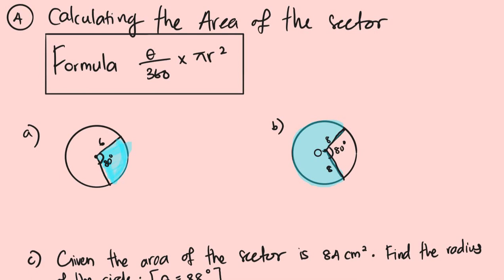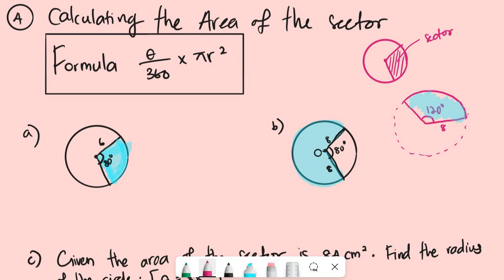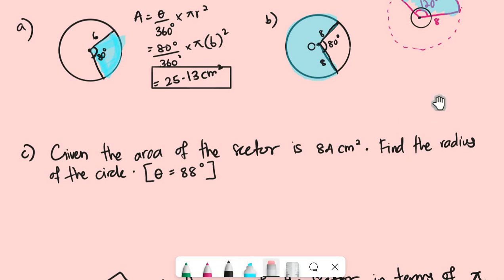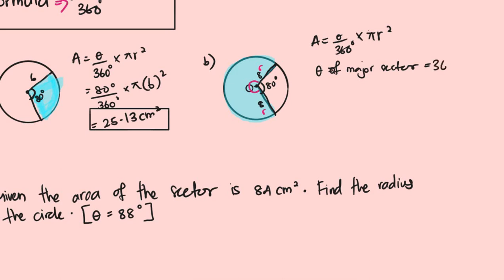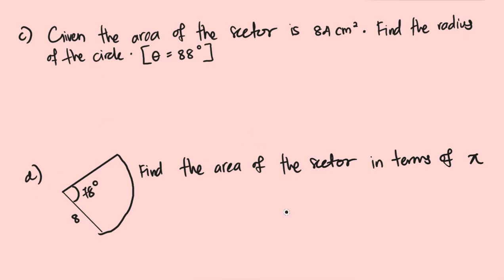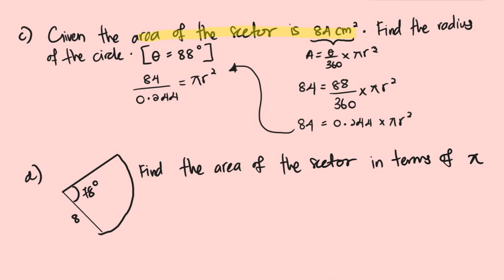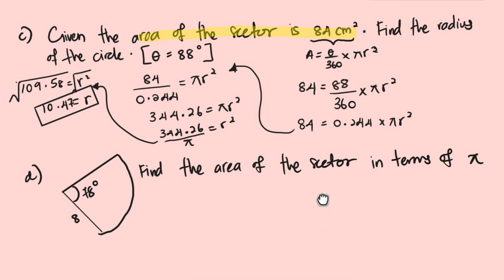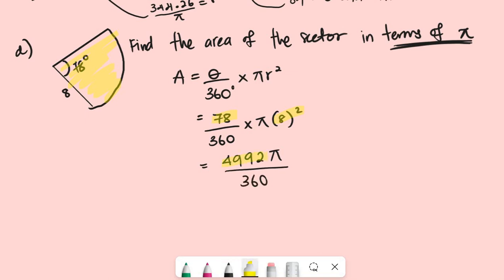IGCSE Maths - How to find the Area of a Sector of a Circle (Circles Part 5)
This video explains how to find the Area of a Sector.

KS3 - Not on your course
IGCSE Core - All on your course
IGCSE Extended - All on your course